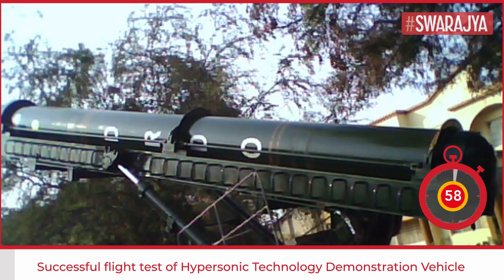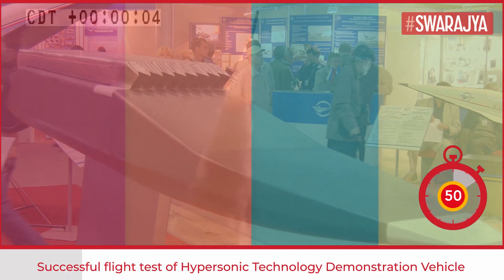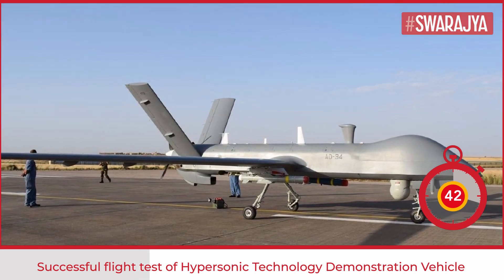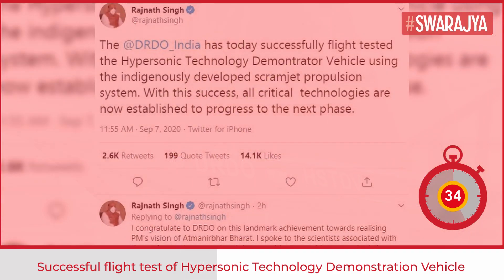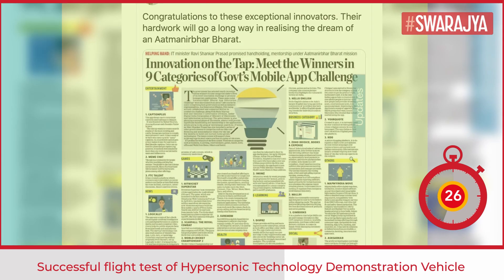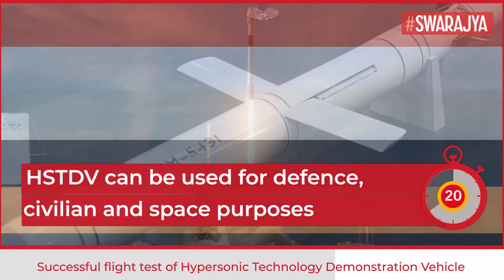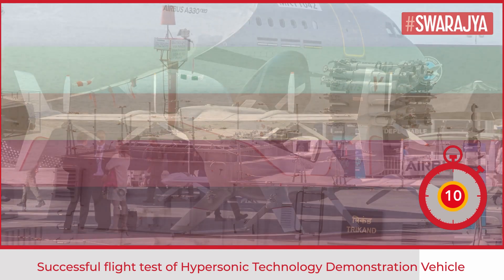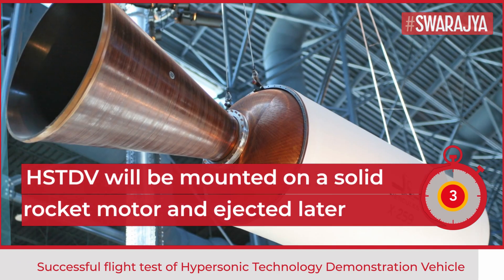DRDO's Made-In-India Hypersonic Vehicle Is A Big Milestone Towards Long-Range Cruise Missiles | HDTV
The Defence Research and Development Organisation (DRDO) today (7 September) successfully tested the indigenously developed Hypersonic Technology Demonstrator Vehicle (HTDV).

Defence minister Rajnath Singh congratulated the DRDO on Twitter, and said, “DRDO has today successfully flight tested the HSTDV using the indigenously developed scramjet propulsion system. With this success, all critical technologies are now established to progress to the next phase.”

The DRDO, in its statement, called it a significant milestone towards a ‘Sashakt Bharat’ and 'Atmanirbhar Bharat’.
The test makes India one of the select club of countries having such technology.

HDTV is basically an unmanned aircraft built for flying at hypersonic speed (five times greater than that of the sound).
DRDO Chief V K Saraswat said that the goal was to demonstrate the performance of a scram-jet engine at an altitude of 15 km to 20 km.

“Under this project, we are developing a hypersonic vehicle that will be powered by a scram-jet engine. This is dual-use technology, which when developed, will have multiple civilian applications. It can be used for launching satellites at low cost. It will also be available for long-range cruise missiles of the future,” he said.

For testing, the technology demonstrator vehicle is mounted on a missile, which is then launched. The vehicle is released only after the missile reaches a certain altitude and velocity.